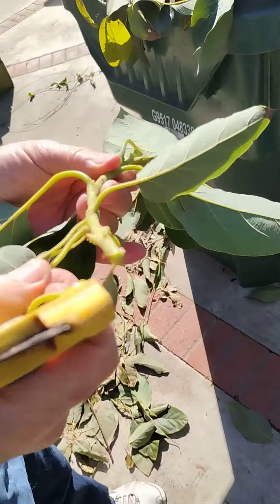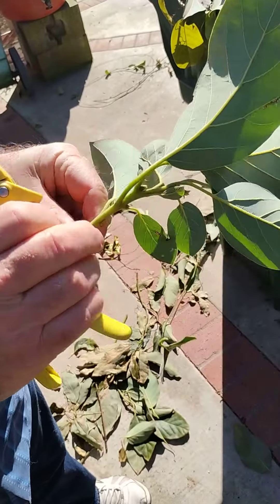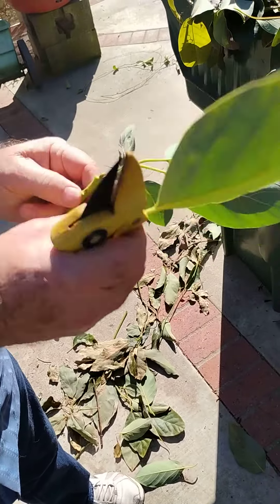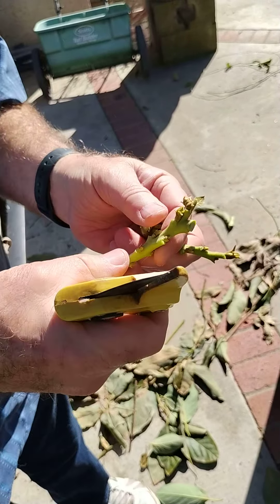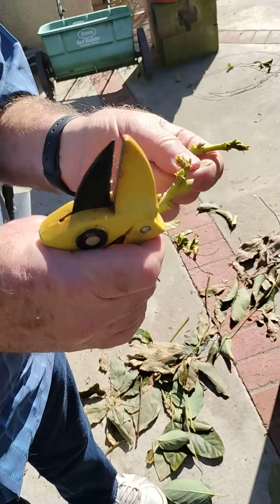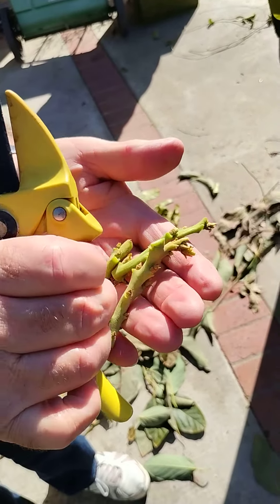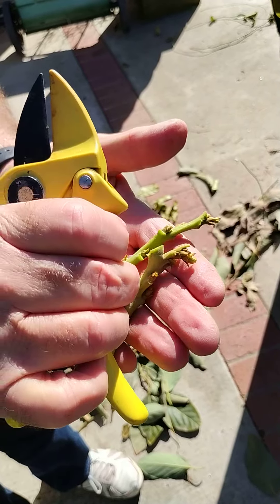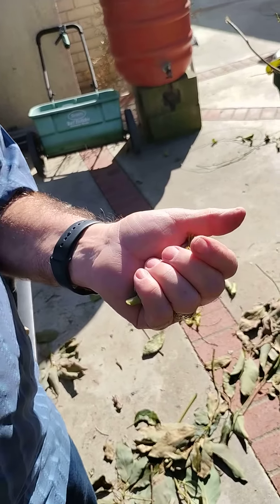denny luby choosing avocado scionwood